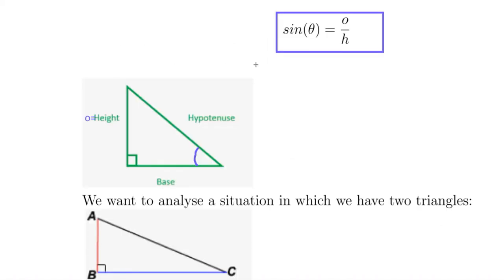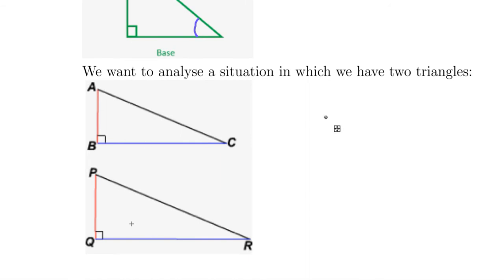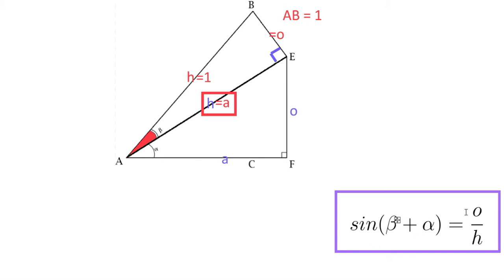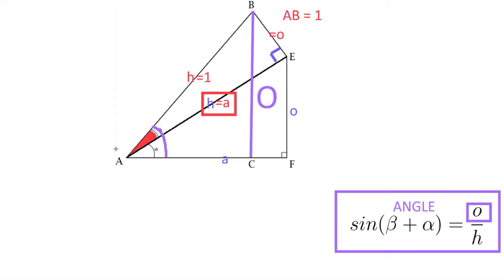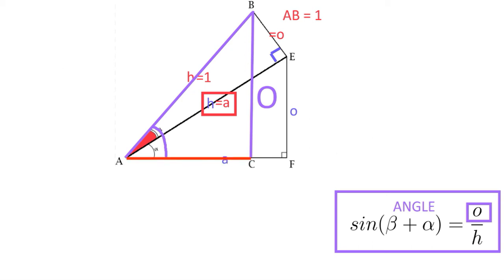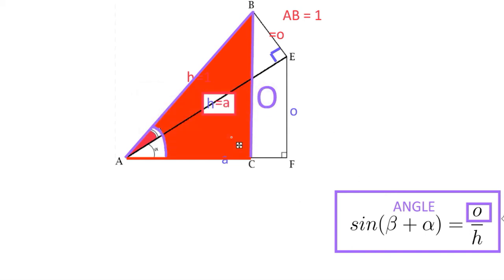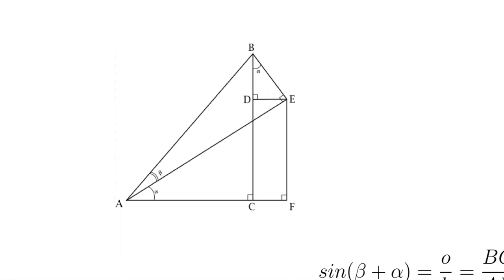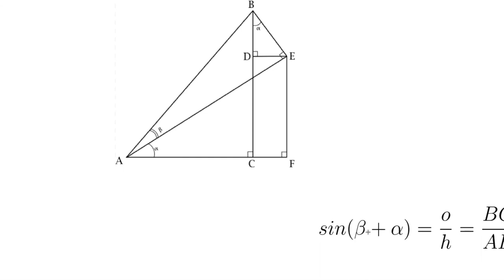Double angle formula applied - maths tutorial 2